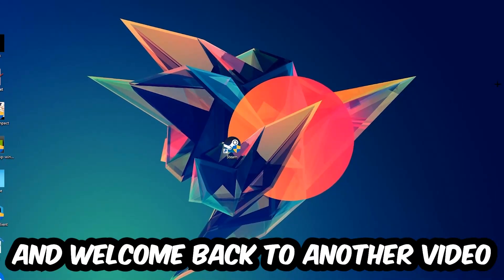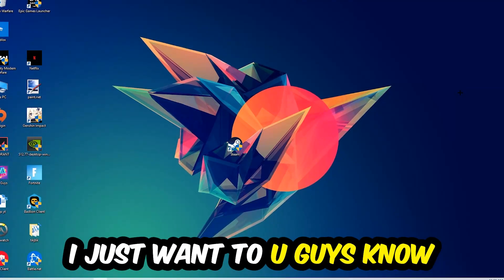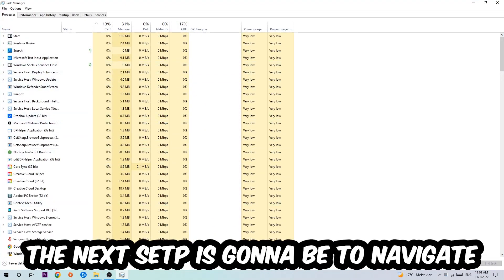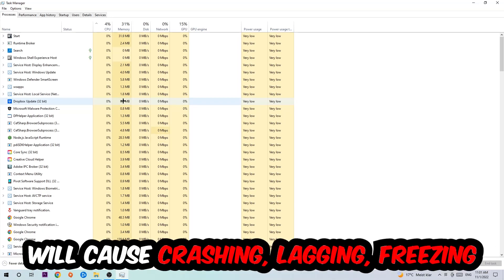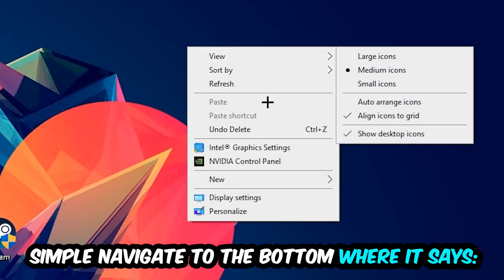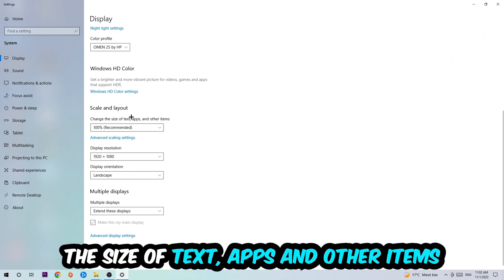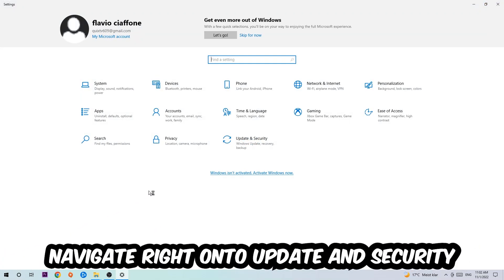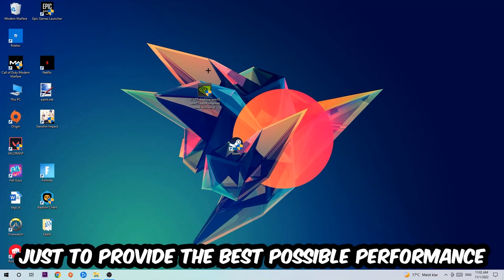Destiny 2 – How to Fix Crashing, Lagging, Freezing – Complete Tutorial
how to fix Destiny 2  crashing,
how to fix Destiny 2  crashing on pc,
how to fix Destiny 2  crashing on ps4,
Destiny 2  crashing,
Destiny 2  crashing pc,
Destiny 2  crashing mid game,
Destiny 2  crashing fix,
Destiny 2  crashing 2022,
Destiny 2  keeps crashing,
Destiny 2  crash fix,
how to fix Destiny 2  freezing,
how to fix Destiny 2  freezing pc,
Destiny 2  freeze,
Destiny 2  freezing pc,
Destiny 2  freezing fix,
Destiny 2  freezing,
Destiny 2  lagging,
Destiny 2  lag,
Destiny 2  lag fix,
how to fix Destiny 2  lagging,
how to fix Destiny 2  lagging pc,